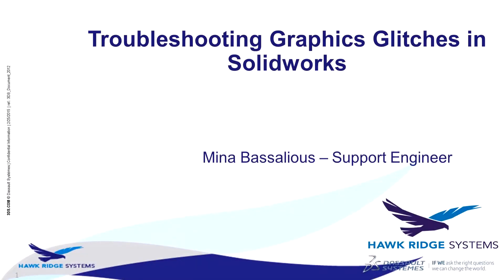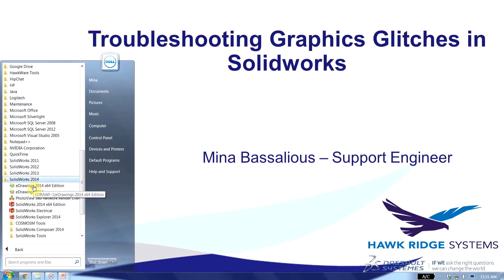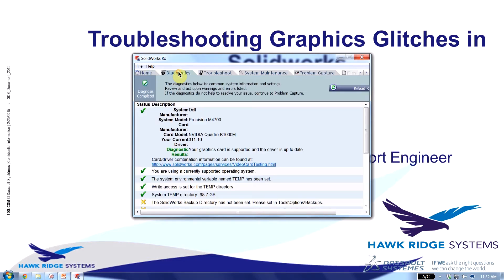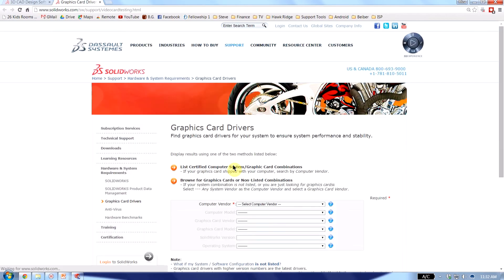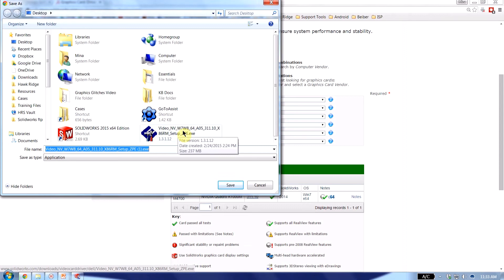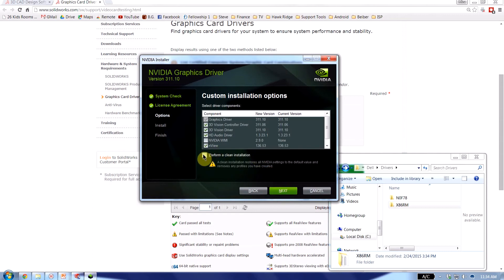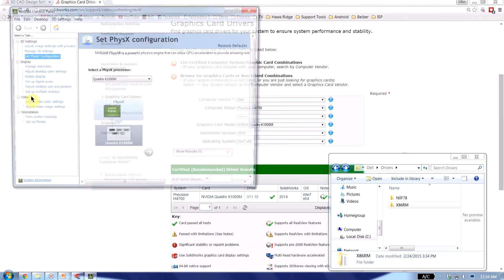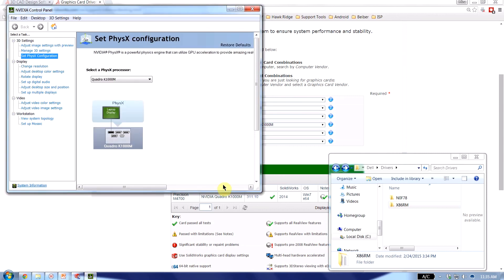SOLIDWORKS - Troubleshooting Graphics Glitches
This video will show some common troubleshooting techniques used by tech support to diagnose common issues leading to graphics problems in SOLIDWORKS.